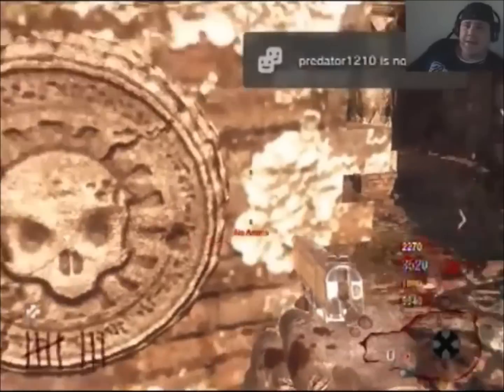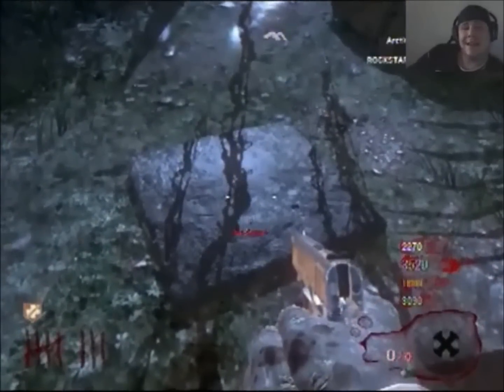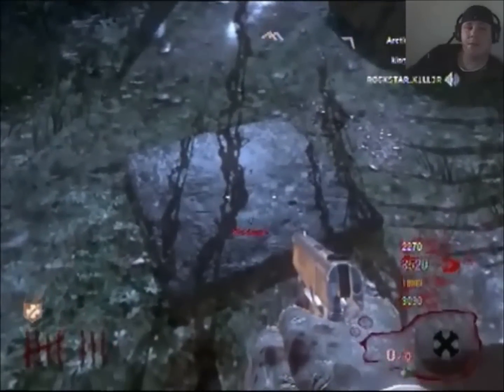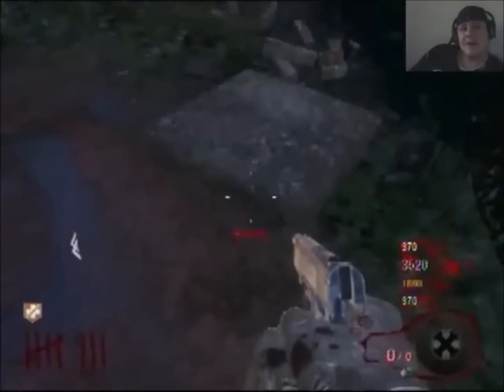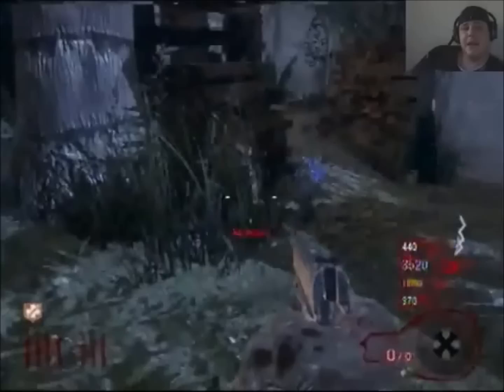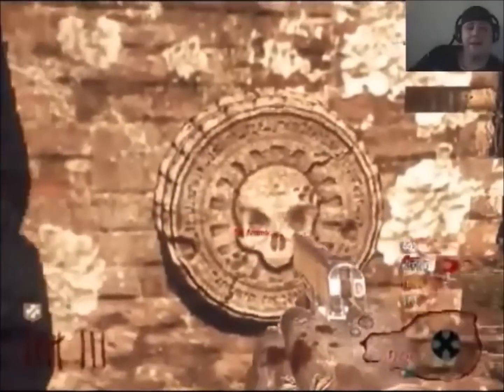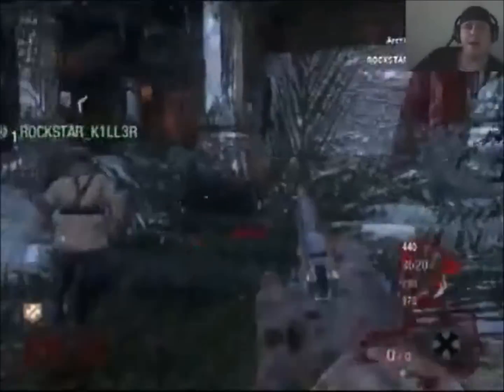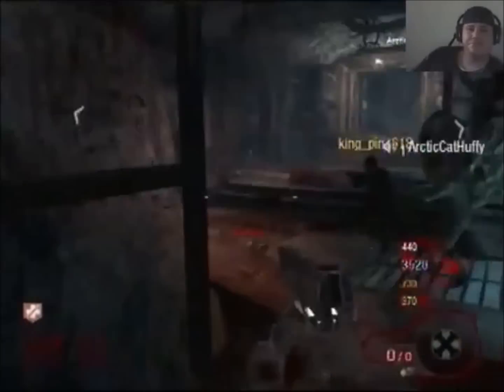Shangri La Easter Egg - MIA Part 1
MIA Zombie Clan is the biggest and best zombie clan out there and we are preparing for Black Ops 2